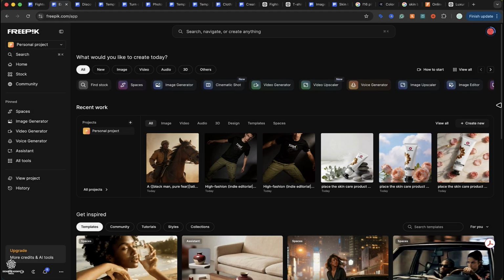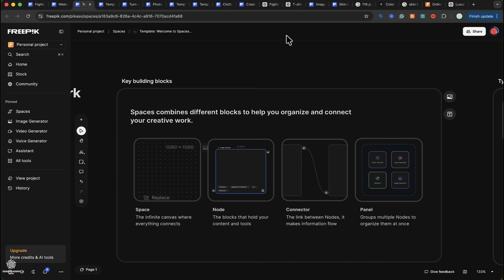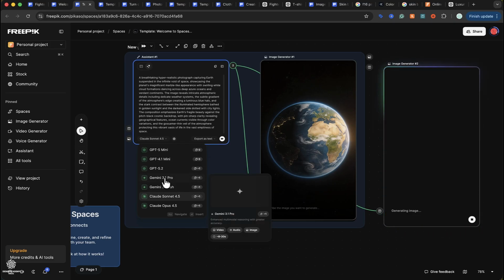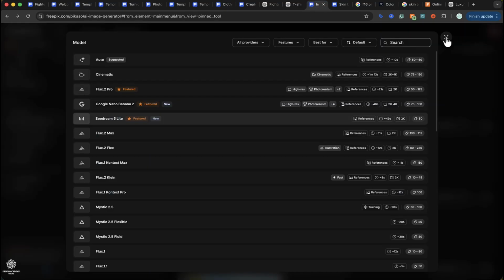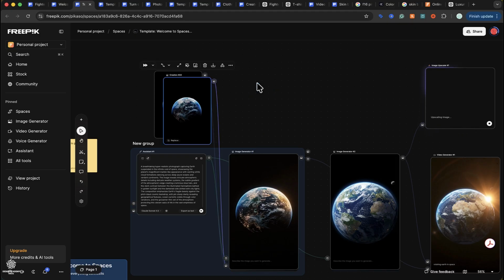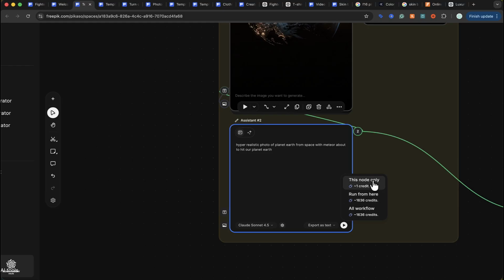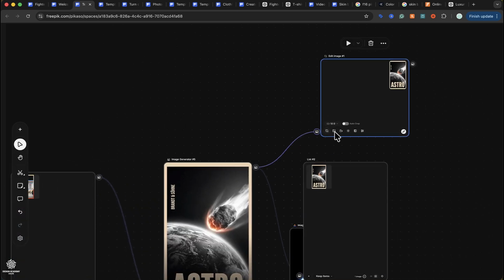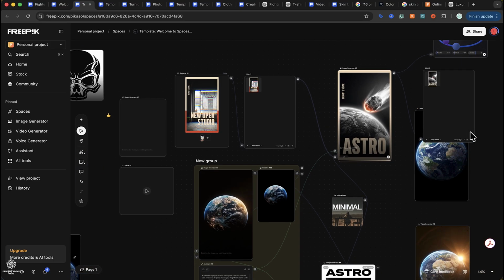Magnific Spaces Masterclass: Build Powerful AI Workflows Step-by-Step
Magnific Spaces (formerly Freepik Spaces) is one of the most powerful AI workflow tools available today, allowing creators, designers, marketers, and AI enthusiasts to build advanced image, video, and creative workflows without coding.

In this complete Magnific Spaces tutorial, you'll learn:

✔ How Magnific Spaces works
✔ Every node explained in detail
✔ Building AI workflows step-by-step
✔ Creative workflow examples
✔ Best practices and pro tips
✔ How designers can integrate Magnific into their daily workflow
✔ Advanced workflow strategies

Whether you're a graphic designer, content creator, marketer, entrepreneur, or AI enthusiast, this video will help you unlock the full potential of Magnific Spaces.